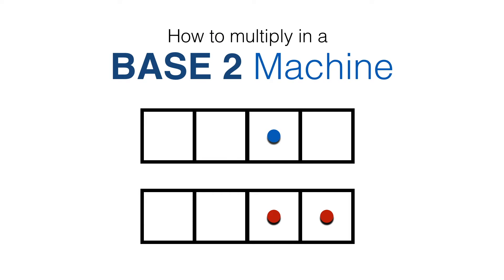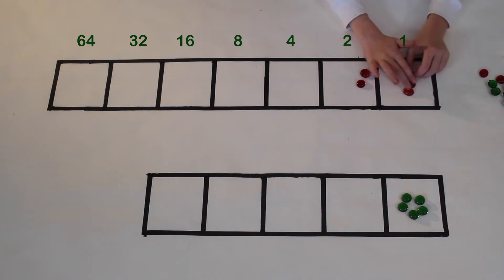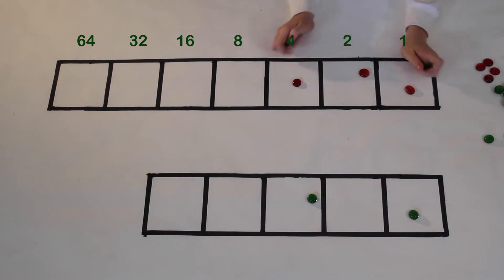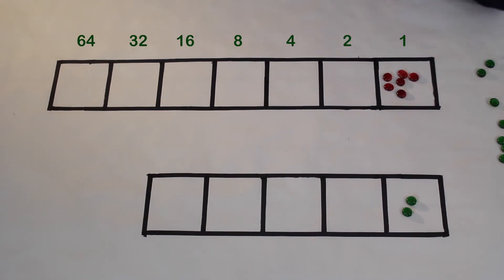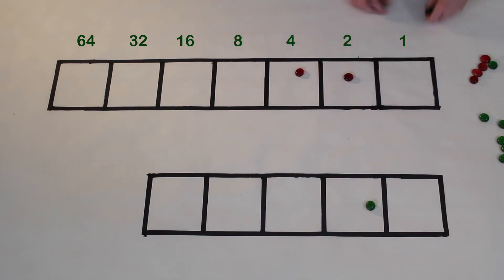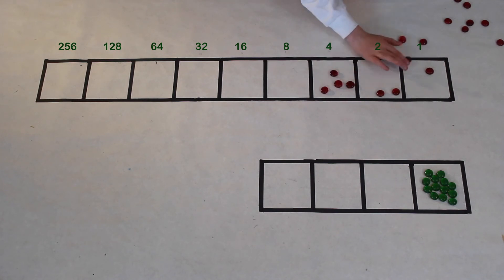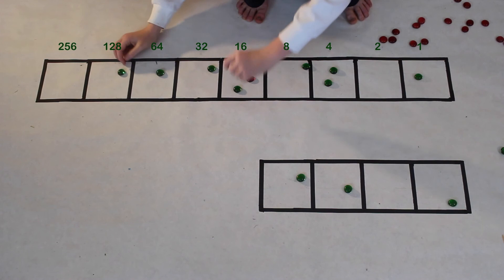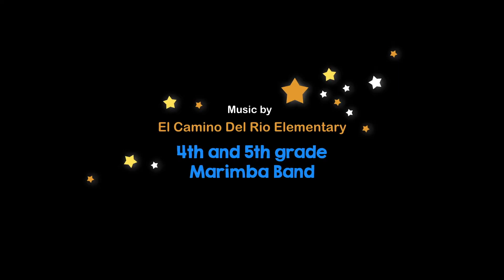Multiplication | Wild Explorations | Multiplication in a 1 ← 2 Machine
Goldfish shows you how to do multiplication in a 1 ← 2 machine with some help from a bunny not.